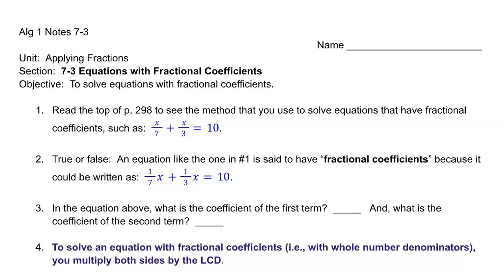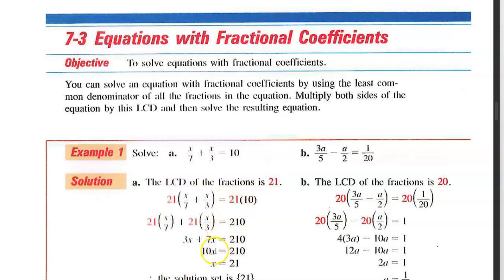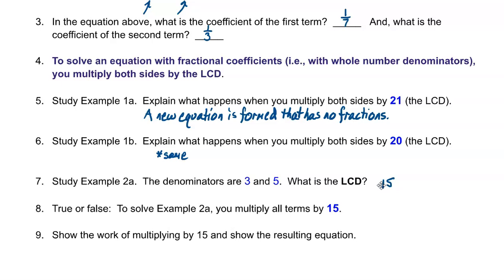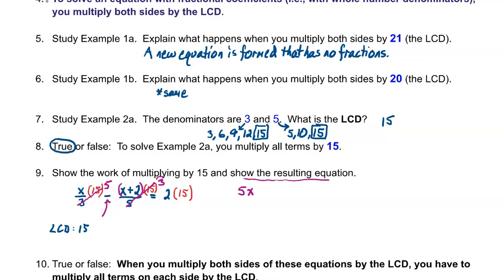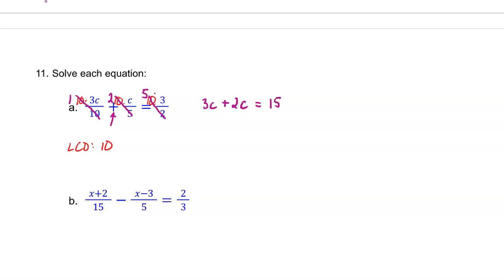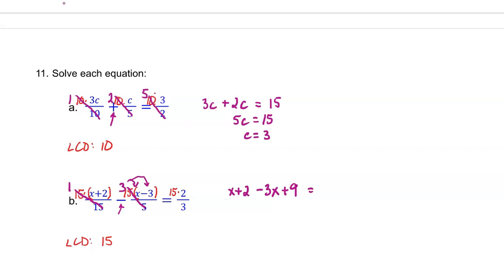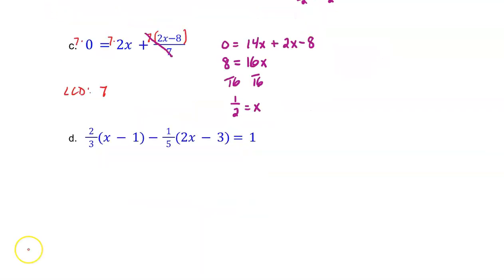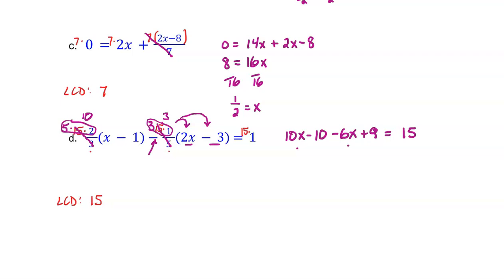Lesson 7-3 Guided Notes